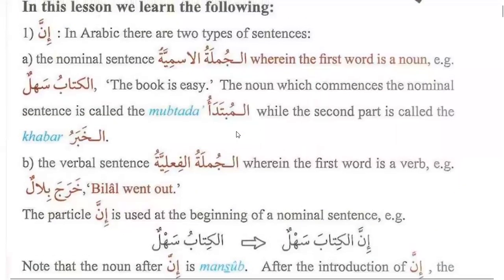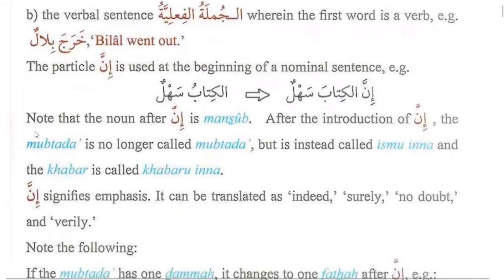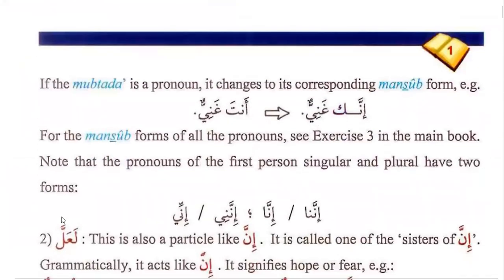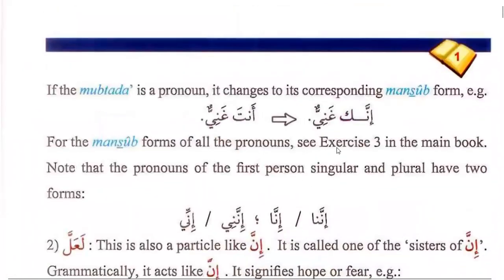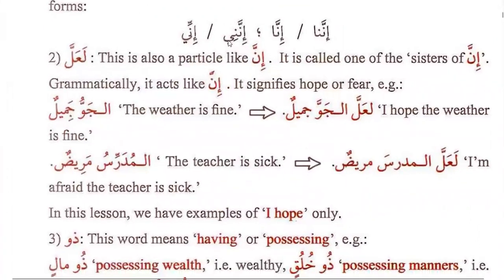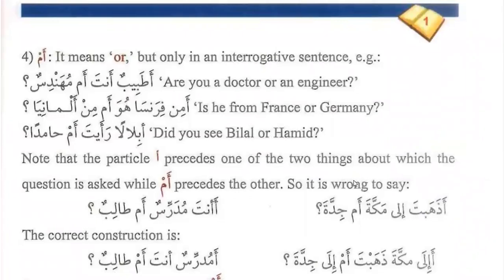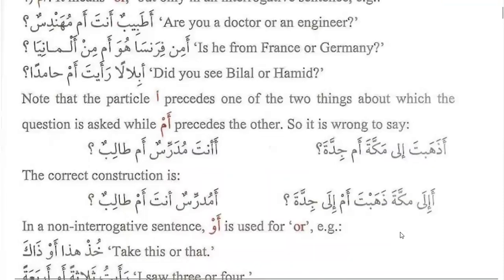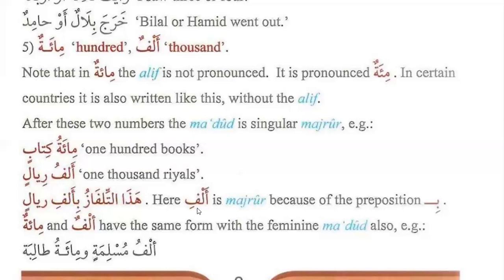Class 129 | Lesson 1 of Medina Book Durus Al LUGHAT Al Arabiyyah Book 2 in English | Learn Arabic